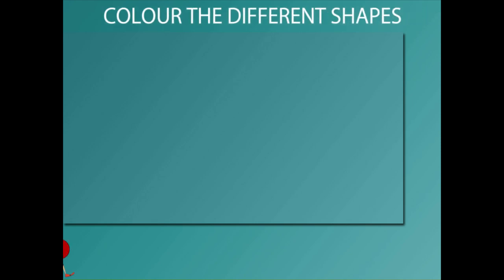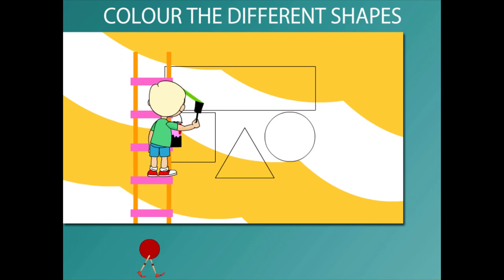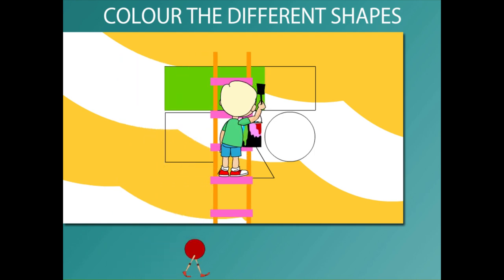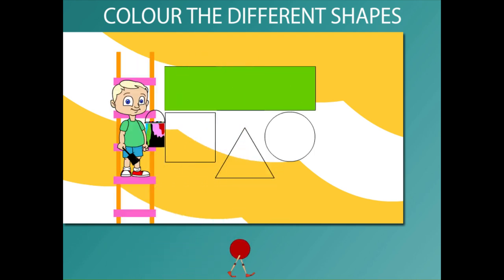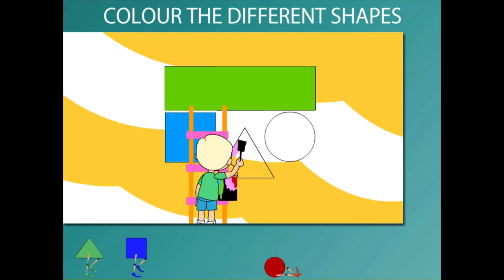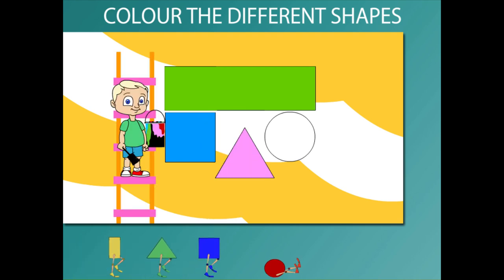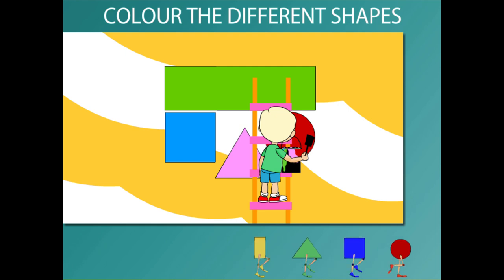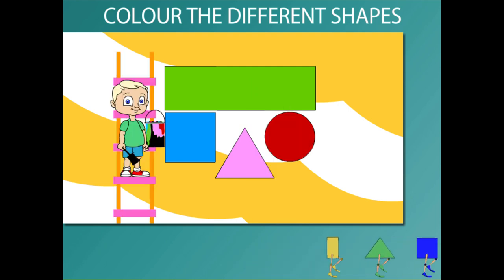colour the different shapes U-4 class.1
TOPIC  : MATHS (COLOUR THE DIFFERENT SHAPES )
CLASS : 1
 BY        :  DIGI NATURE